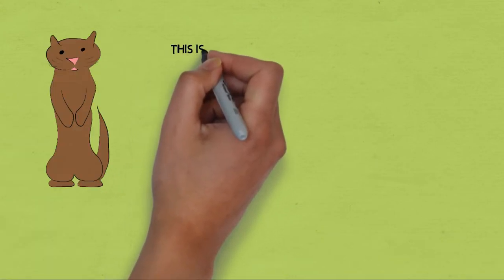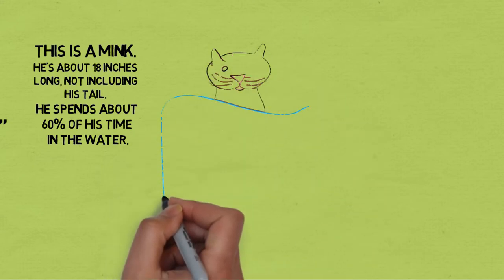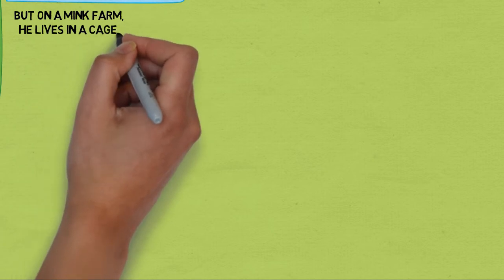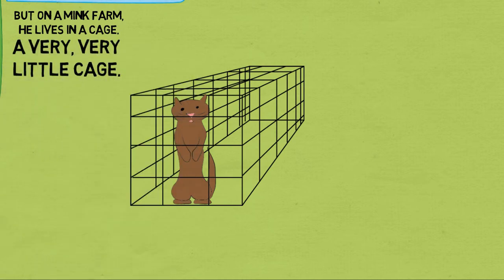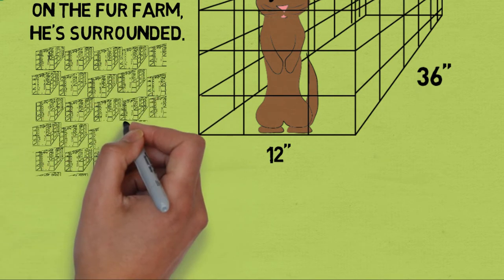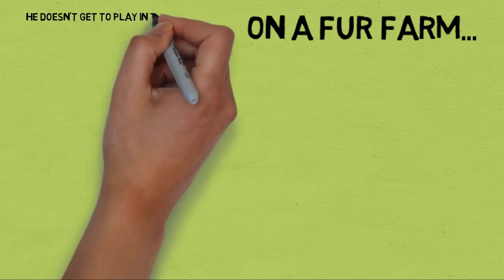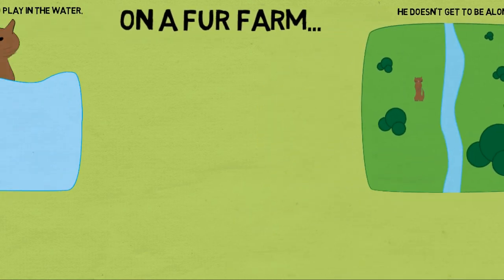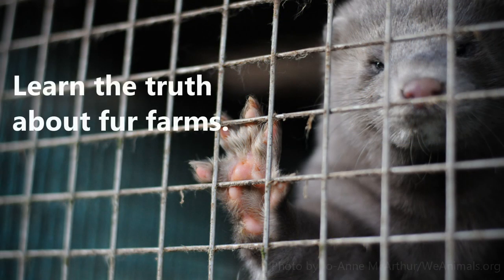The Truth About Mink Farms (animated)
The Association for the Protection of Fur-Bearing Animals opposes fur farms. Mink and fox, both highly intelligent creatures, are born into captivity and raised in small cages. As soon as they reach maturity, they are slaughtered, solely for their fur. This video illustrates why the farming of mink is immoral and should come to an end in Canada.